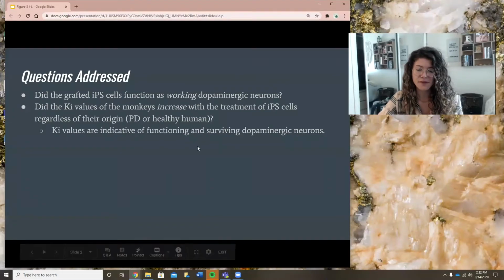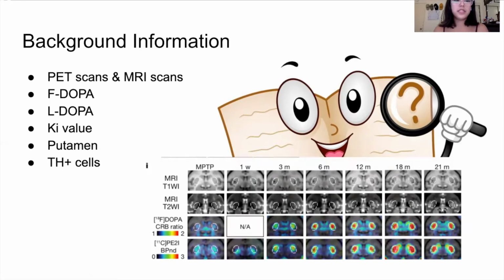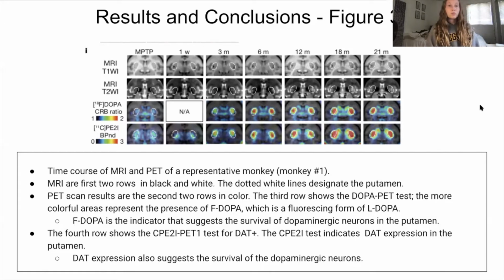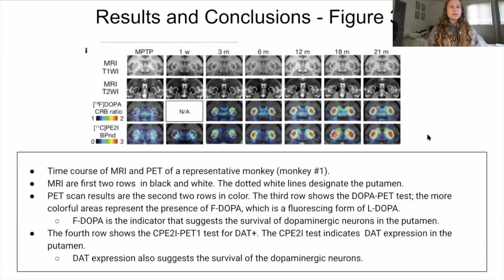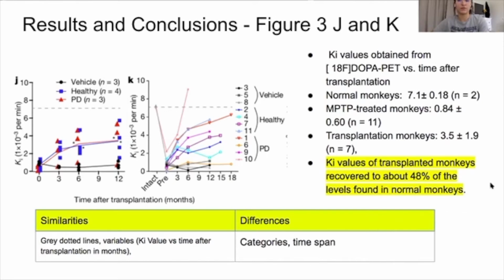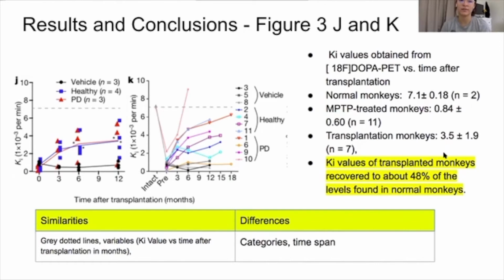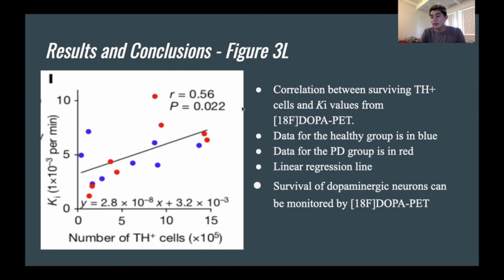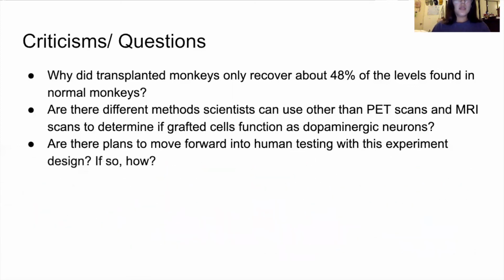Figure #3 I L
Erin Melville, Minerva Rivera, Miranda Garnica, Fidel Yanez, Roare Estrada